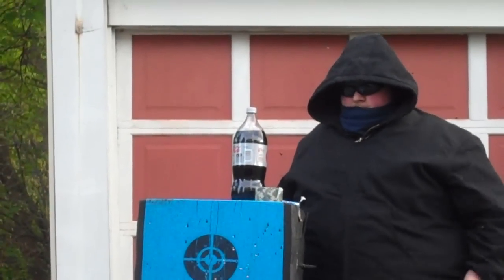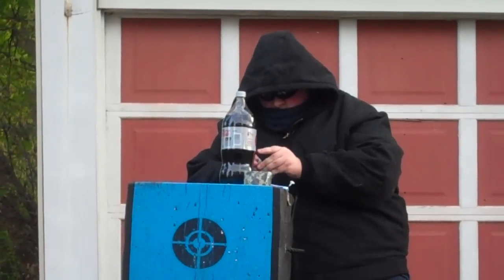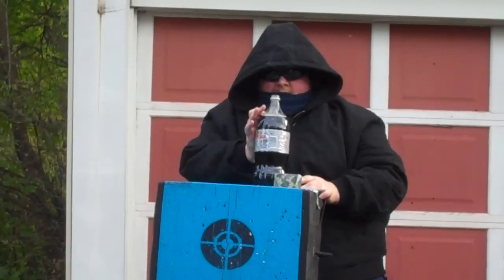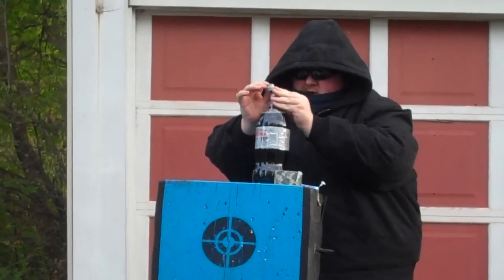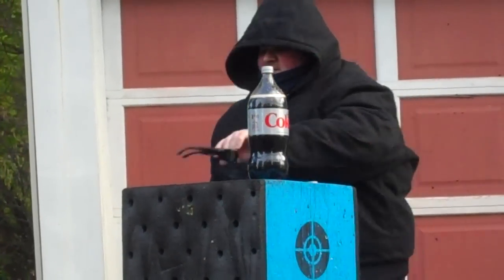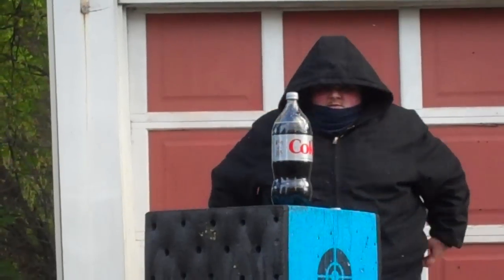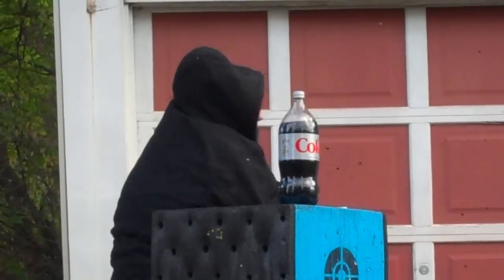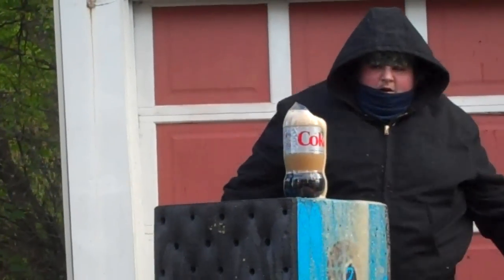Katana VS Diet Coke and Mentos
This is a shoutout to Alex and Eric White. Thanks for watching my videos, I appreciate and listen to all of my viewers, so if there's something anyone wants to see, send me a PM and I'll see what I can do.